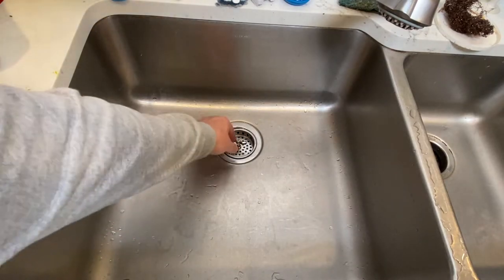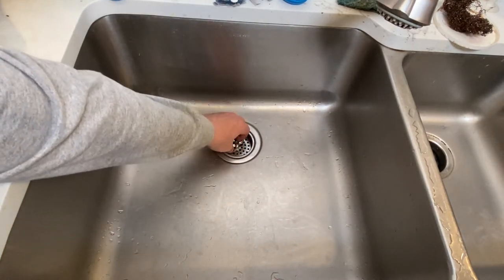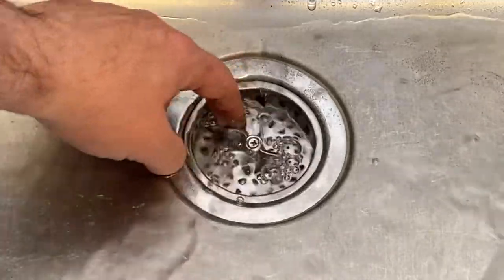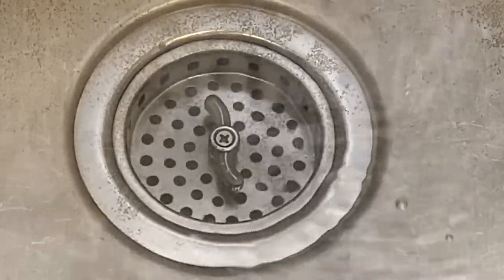KITCHEN SINK DRAIN CLOSED ON ITS OWN!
KITCHEN SINK DRAIN CLOSED ON ITS OWN!  As a plumber I have had to troubleshoot so many plumbing issues.  Troubleshooting can be a very long process, but being thurow is worth it. Let's explore how to fix the kitchen sink today.

Did Our Video Help you?  Please Consider Helping Out the Channel

We love helping people and hope that we are doing that!